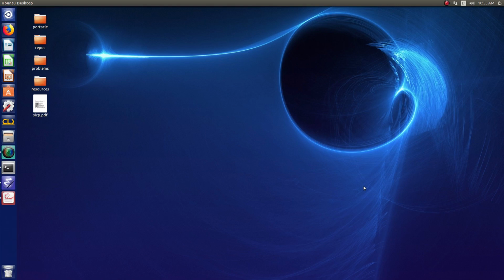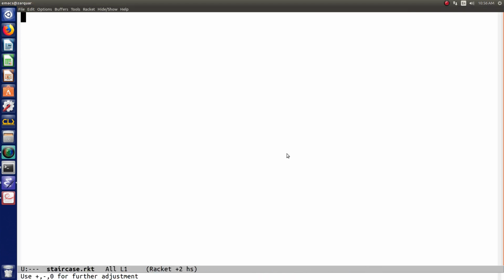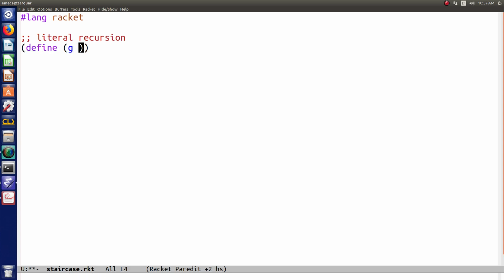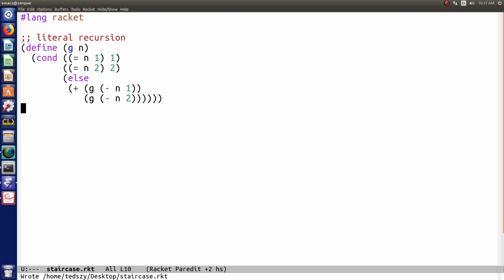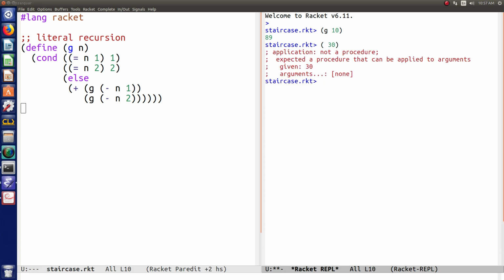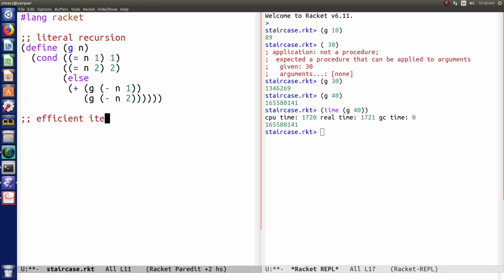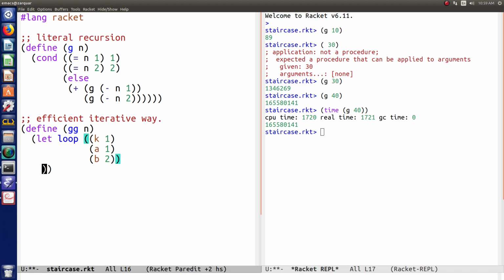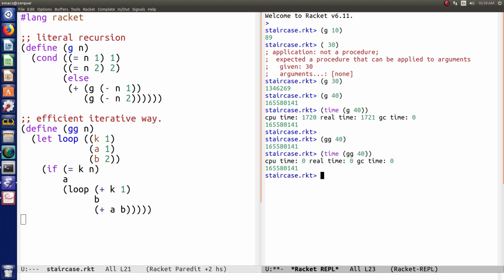The Fibonacci staircase 4: live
Live coding for the staircase climbing problem in Racket + Emacs. See it in action!